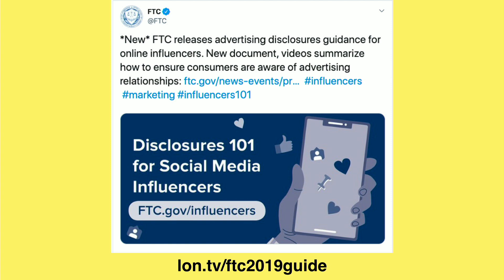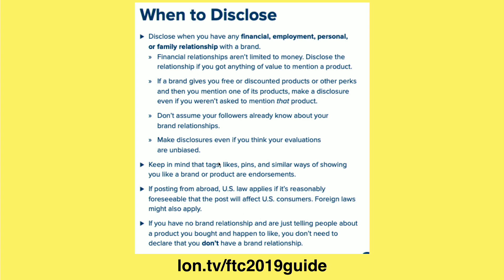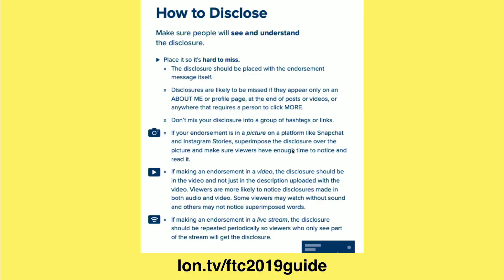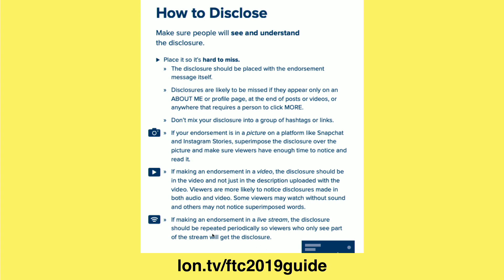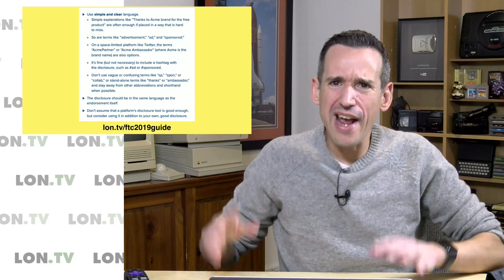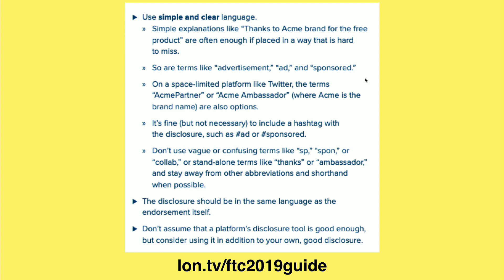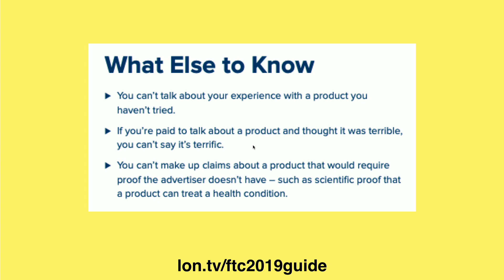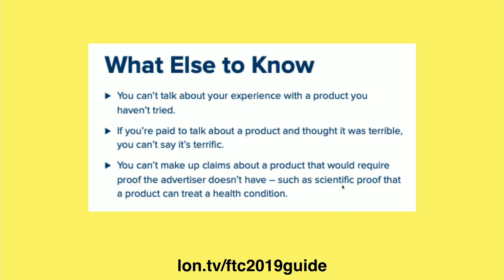FTC Issues New Guidelines for Social Media Influencers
This video is a snippet from a Weekly Wrapup episode that you can find . The FTC has issued a new set of guidelines that looks to address Social Media influencers in a concise manner! This will hopefully help more influencers follow the law and disclose advertiser relationships properly.